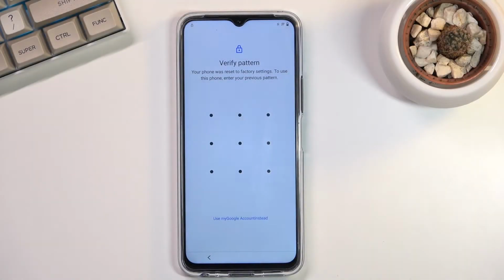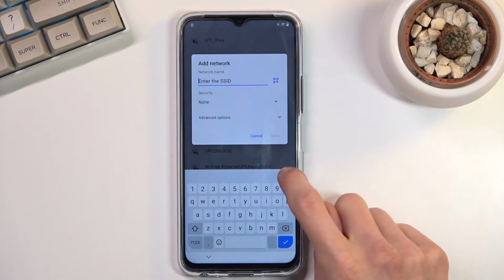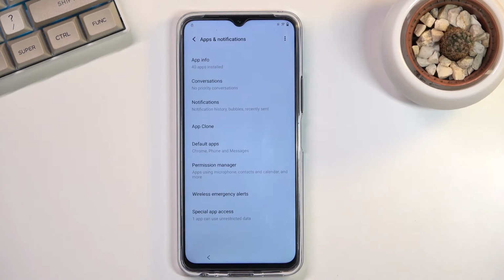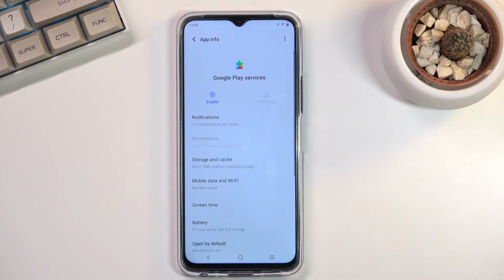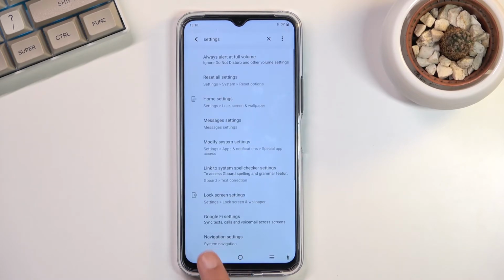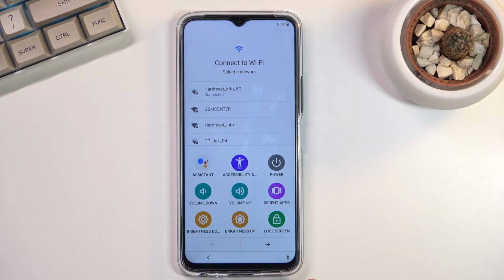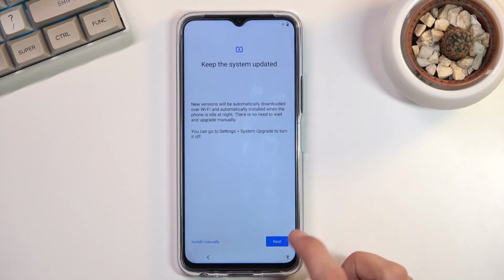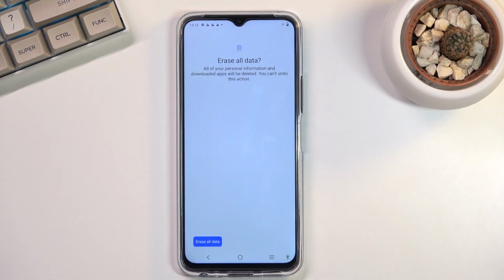Bypass Google Account Verification VIVO Y33s - Unlock FRP / Skip Google Lock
VIVO Y33s Unlock Method:
If you would like to bypass Google verification you should find a way to remove factory reset protection. Follow our steps to activate VIVO Y33s without Google password. It's the only solution for a forgotten Google password. Let's skip Google lock with our free method!

How to bypass Google Account protection in VIVO Y33s with Android 11 and security patch 12.2021? How to unlock FRP on VIVO Y33s? How to remove factory reset protection on VIVO Y33s? How to bypass Google lock on VIVO Y33s? How to skip Google lock on VIVO Y33s? How to bypass Google verification on VIVO Y33s?